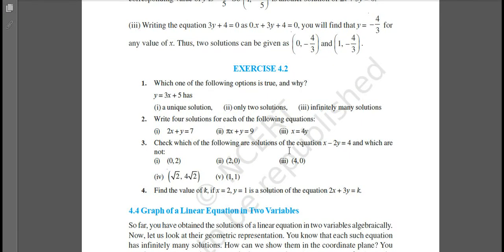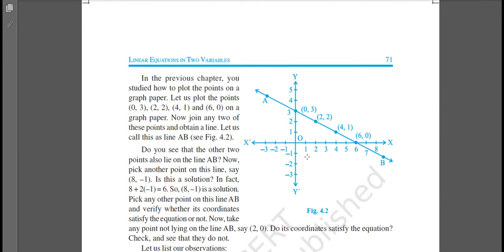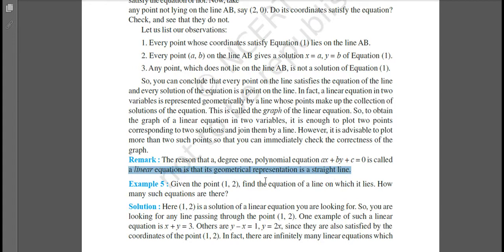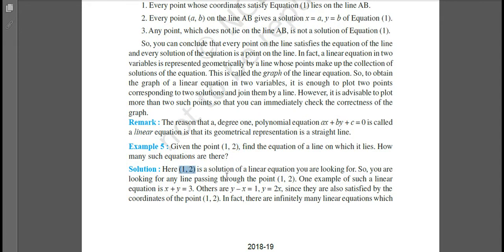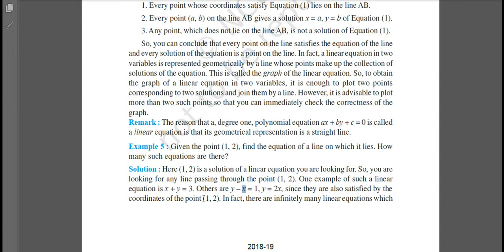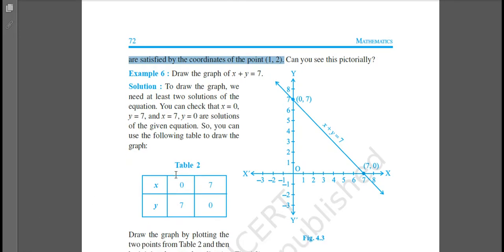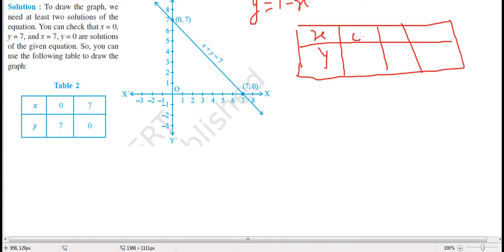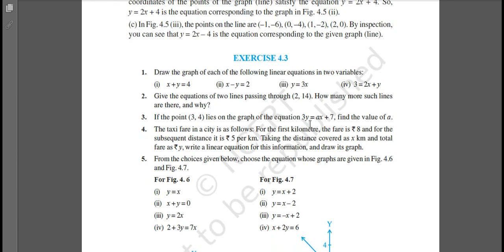Class 9 Maths Ex-4.3 (Q 1 & 2)